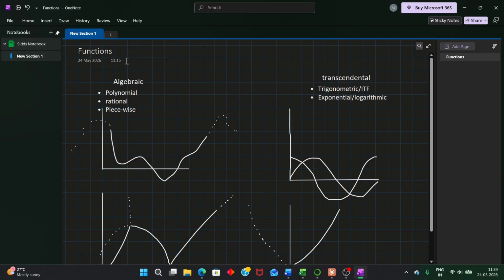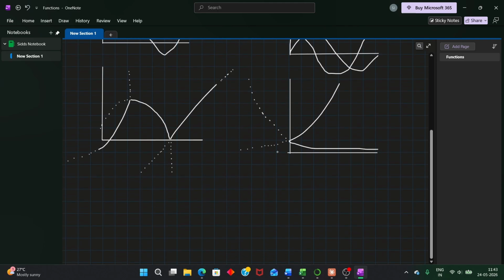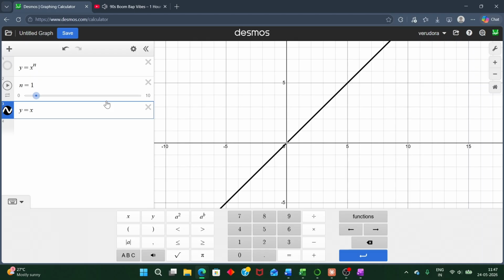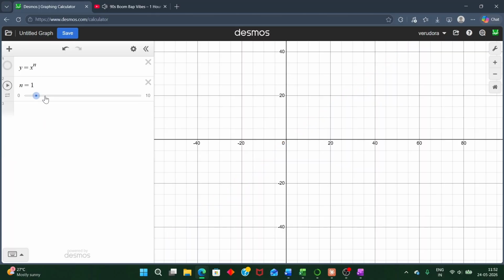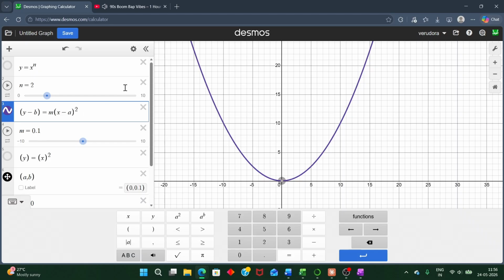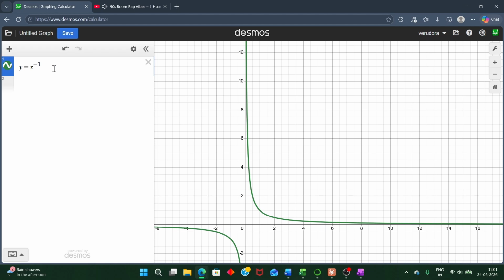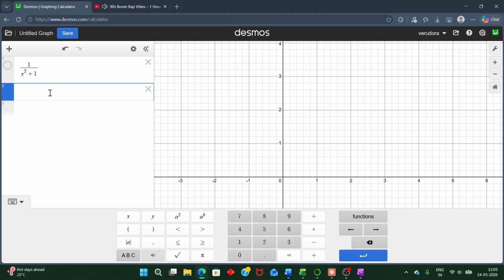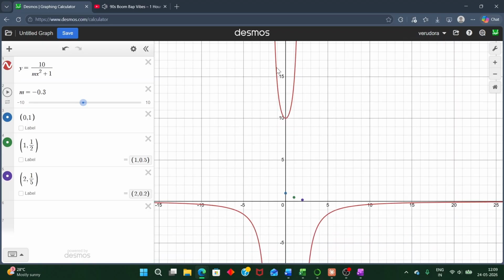Functions: Polynomial Graphs | Desmos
Teaching Jee aspirants a super crucial skill that saved my JEE advance and mains.
Mess around with DESMOS as much as possible and give yourself challenges.